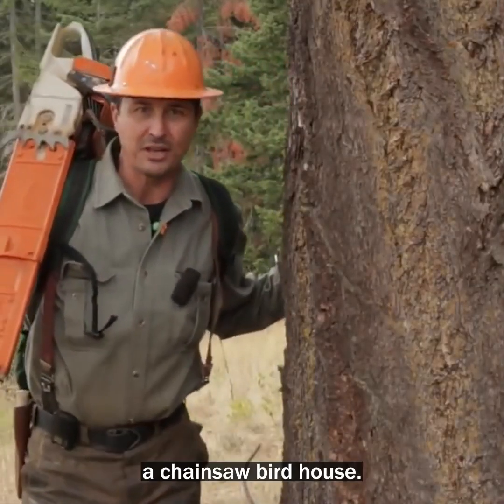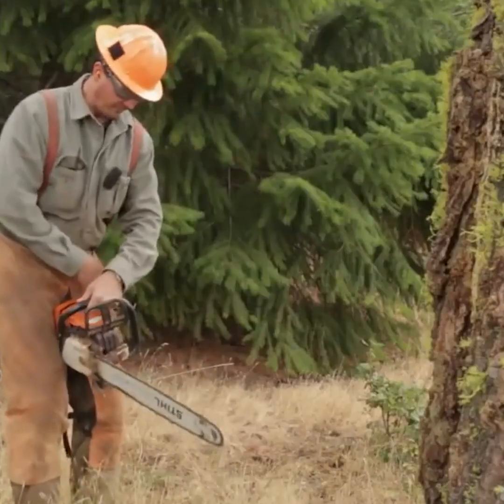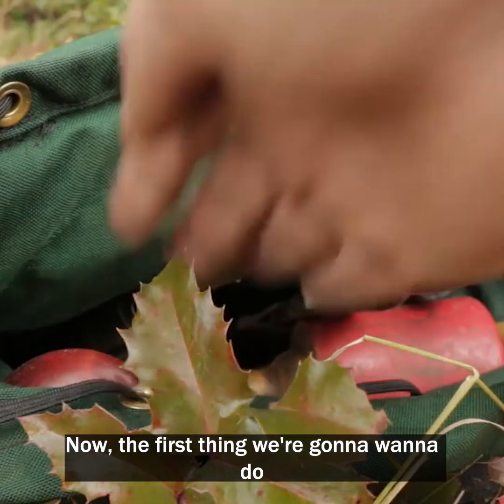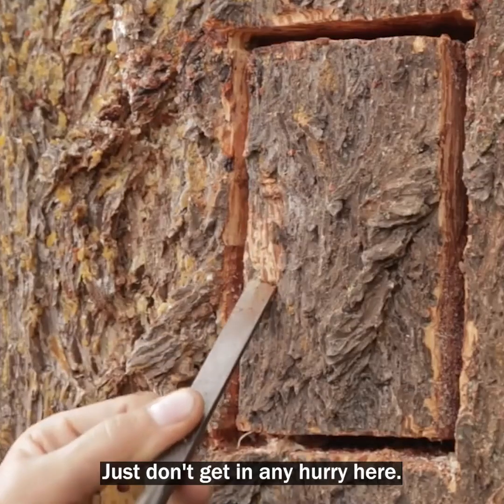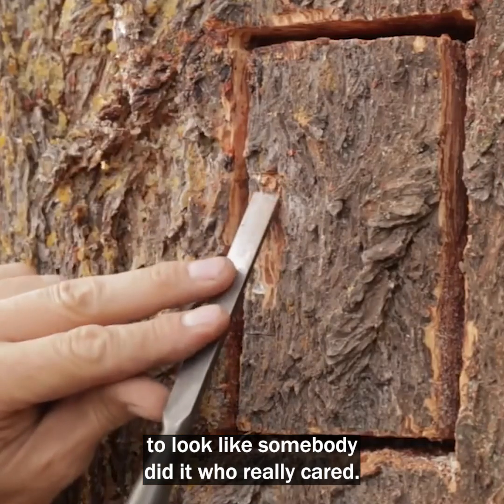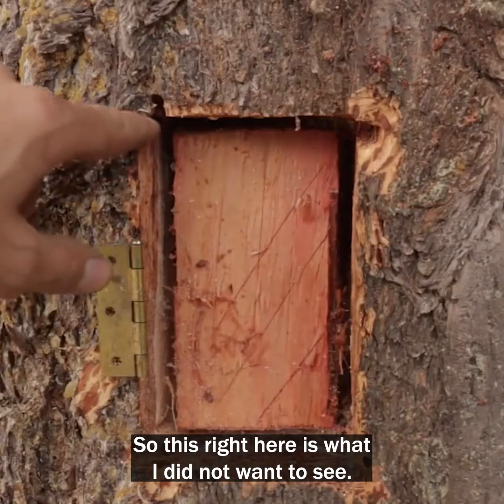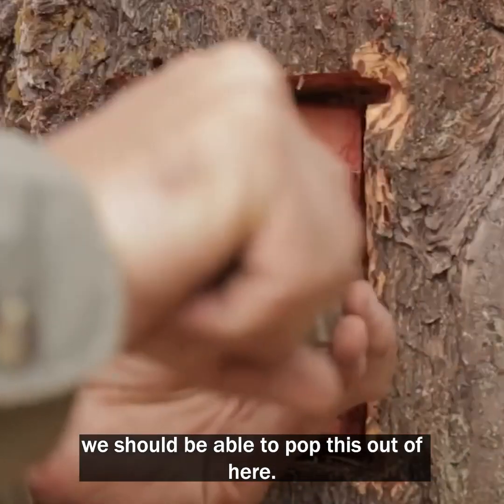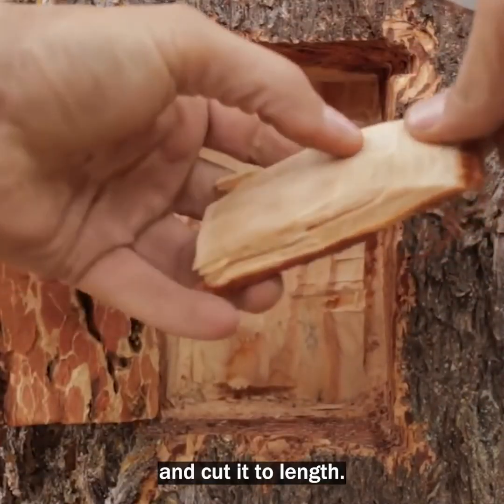Turning a Dying Tree Into a Wildlife Habitat 🪵🦉 – Chainsaw Project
Not every tree is meant for the firewood pile. Today, I'm taking a dying 150-year-old Douglas fir and turning it into a habitat snag—a natural shelter for birds, insects, and wildlife. Using a chainsaw, some simple tools, and a bit of patience, I'll show you step-by-step how to create a functional birdhouse directly in the tree.

🌲 What You'll Learn in This Video:
✅ How to choose the right tree for a habitat snag
✅ Step-by-step chainsaw carving techniques
✅ The best way to create a natural-looking birdhouse
✅ Common mistakes and lessons learned along the way

This is more than just a birdhouse—it's a way to give back to nature while making use of a tree that’s already past its prime. If you enjoy hands-on projects, chainsaw work, and learning traditional skills, you're in the right place.

Have you ever created a habitat snag or built a birdhouse in a tree?

-Northwoods Stove (tent stove) - https// code Wranglerstar to save 10%